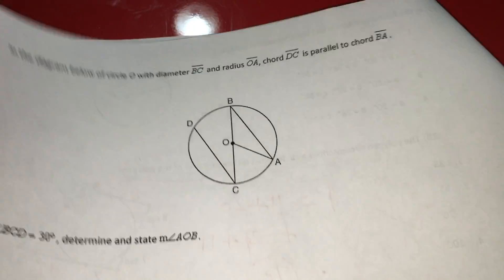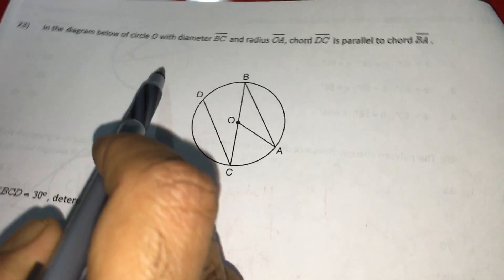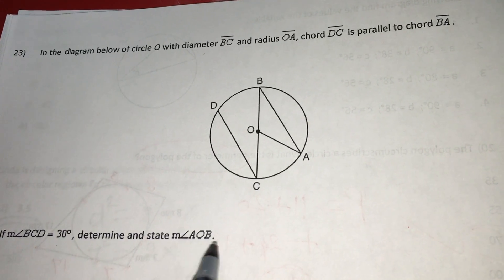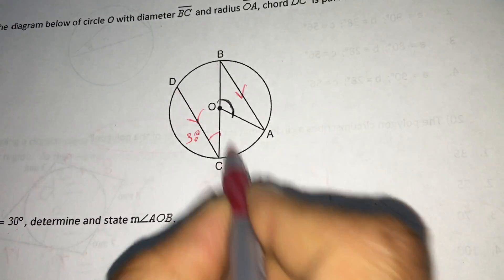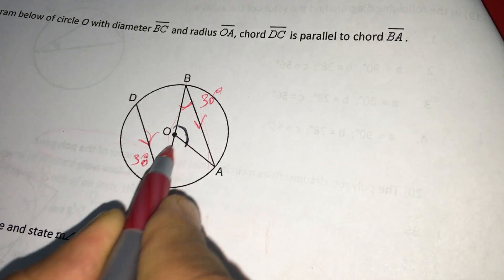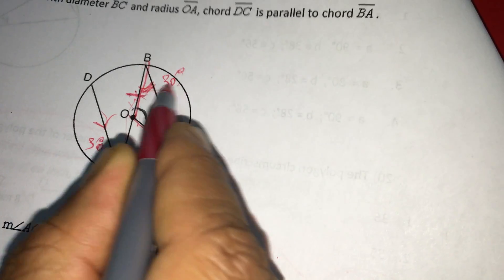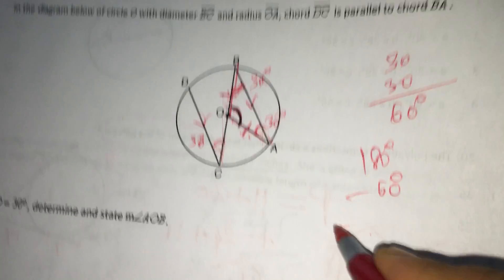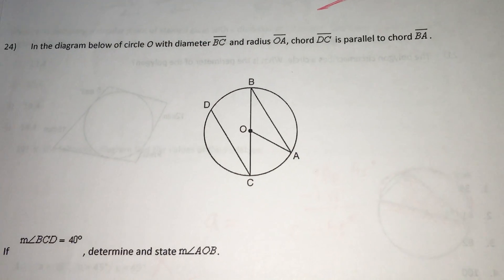U 8 P 23 TO 24